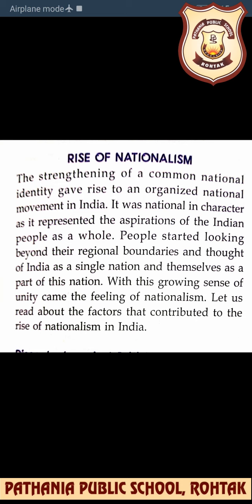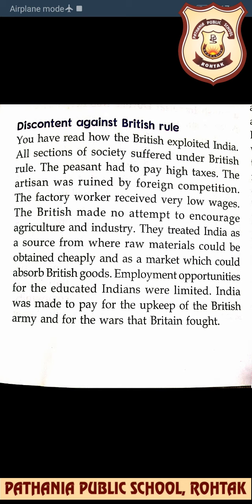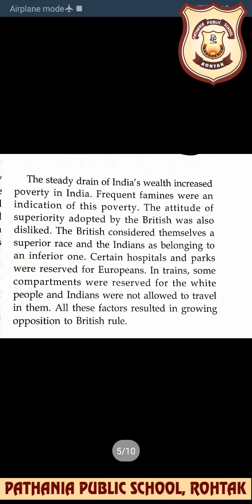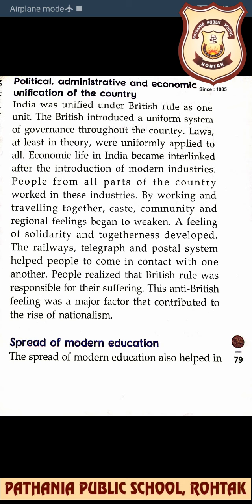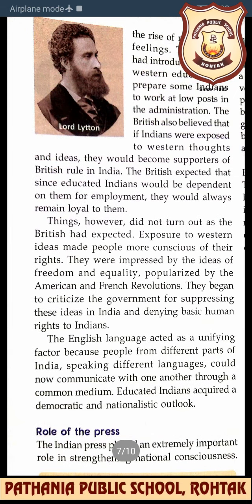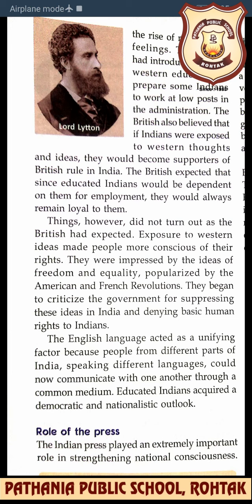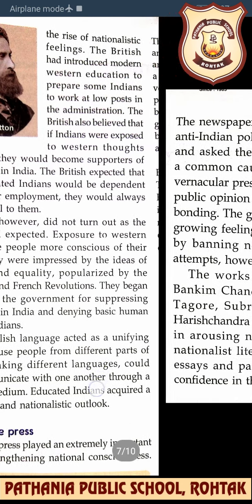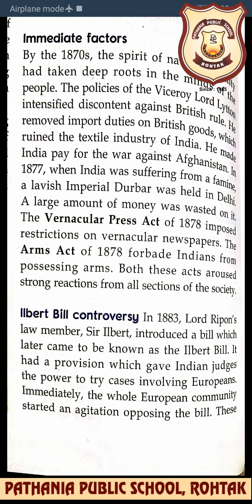Pathania Main Campus Class-8, Social Science,Ch-11 History part-1